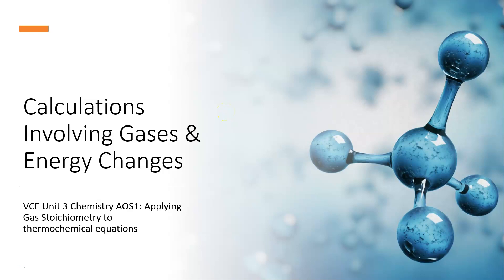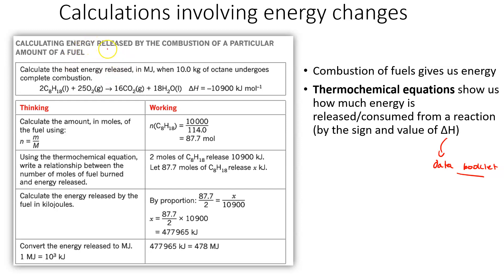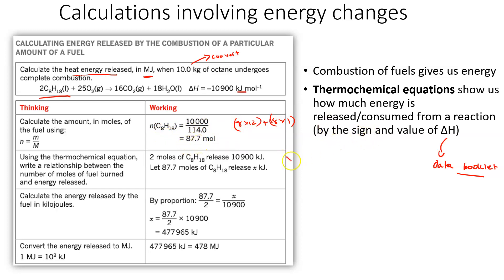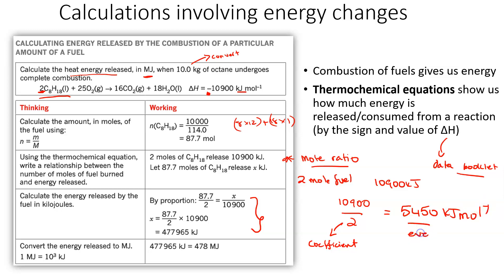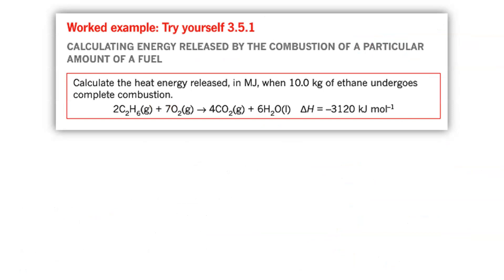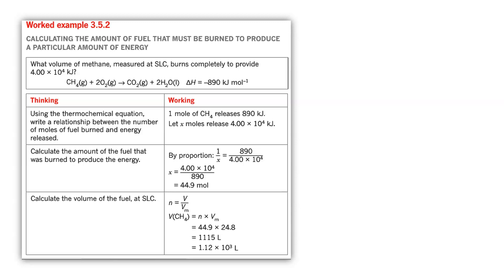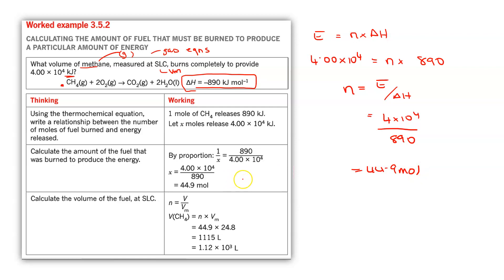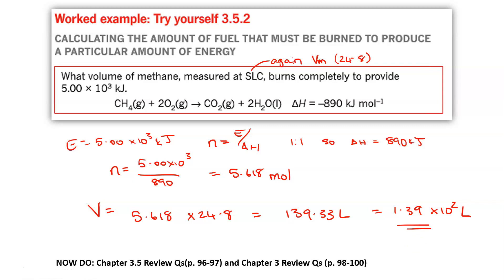GS4 VCE Unit 3 Calculations for gases and energy changes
Applying Stoichiometric Calculations to determine the amount of energy produced or fuel consumes for a specific amount of energy.